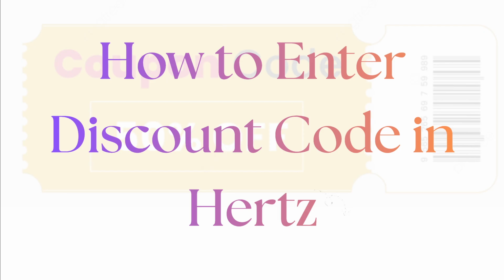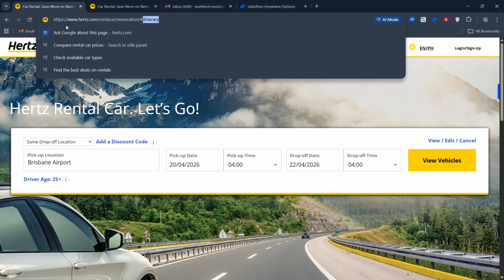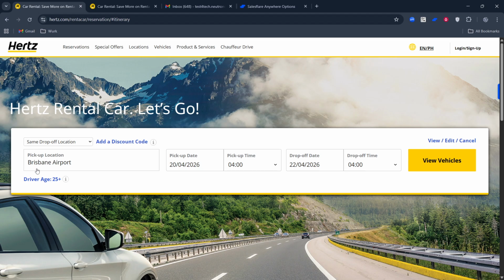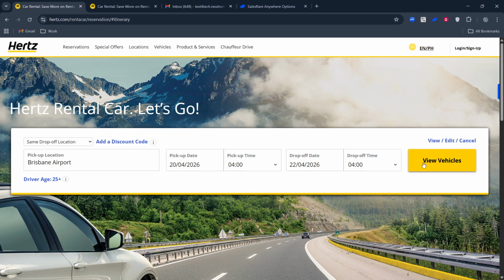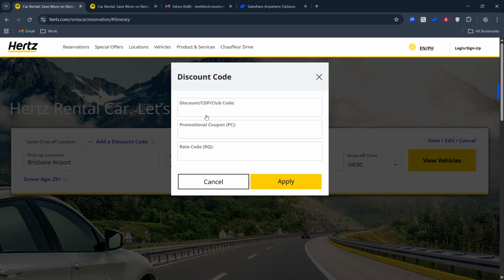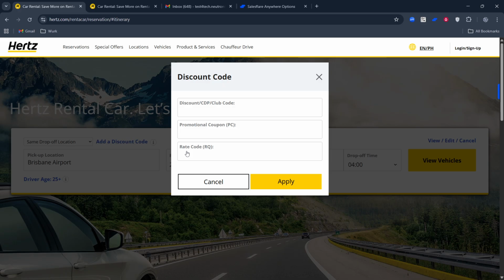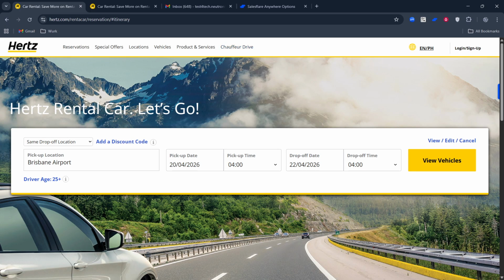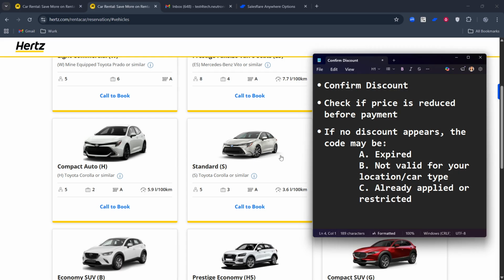How to Enter Discount Code in Hertz [2026 Full Guide]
How to Enter Discount Code in Hertz

In this video, we show you exactly how to enter a discount code in Hertz to ensure you are getting the best rate on your rental vehicle. We navigate the reservation interface to show you where to input specific promotional, corporate, and coupon codes during the booking process.

Understanding the difference between Hertz's various code types—such as CDP (Discount Program), PC (Promotional Coupon), and IT (Convention)—is key to maximizing your savings. We focus on the importance of checking the "Enter a Discount Code" box on the initial search screen, allowing you to compare discounted rates immediately rather than waiting until the final checkout page.

Technical Specs:
Software: Hertz Website/Mobile App; Feature: Reservations & Promotions

How to Enter Discount Code in Hertz, Hertz discount code, Hertz CDP code, How to use Hertz promo code, Hertz promotional coupon, Hertz car rental deals, Hertz checkout tutorial, Save money on Hertz rental, Hertz Gold Plus Rewards, Hertz corporate discount, Apply Hertz voucher, Hertz PC code entry, Rent a car discount guide, Hertz booking tips, Hertz travel promotions 2026